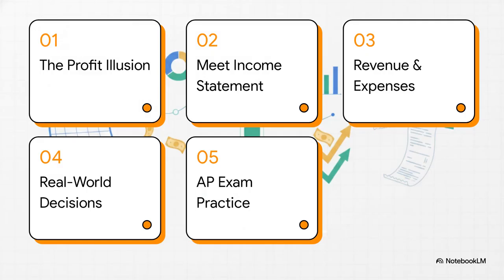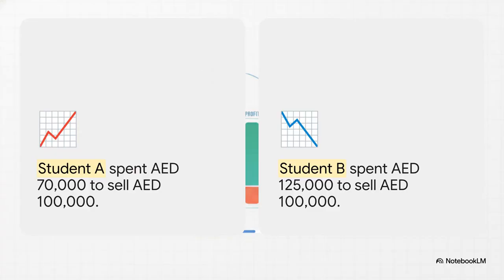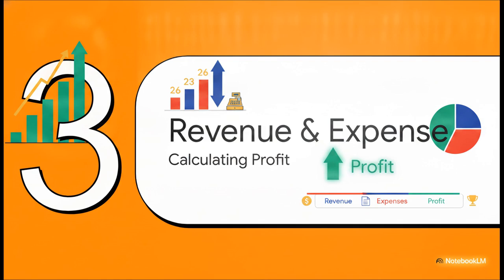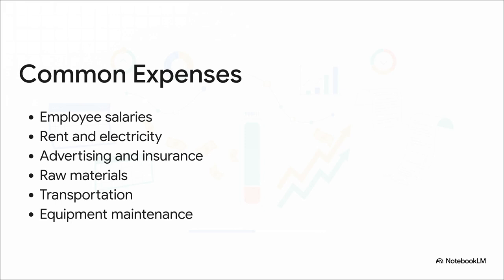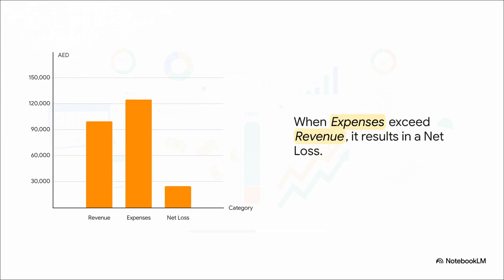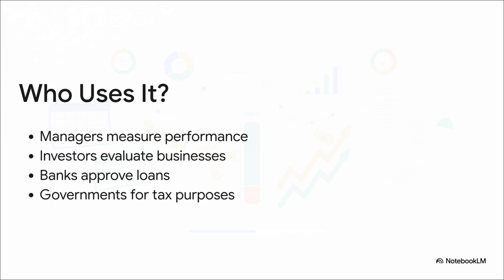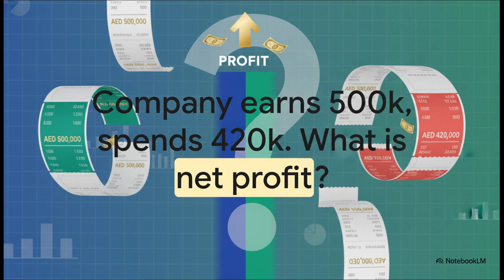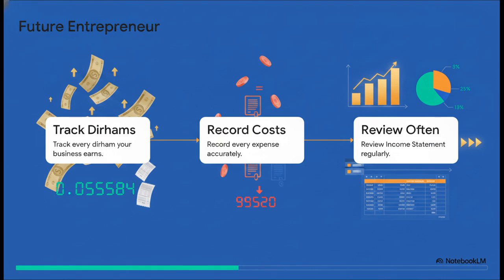Income Statement Explained in 16 Minutes | AP Business & Personal Finance | Unit 3 Part 2 Lesson 4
Welcome to Unit 3: Business Finance & Accounting in the AP Business & Personal Finance course!

In this lesson, you'll learn one of the most important financial statements used by businesses worldwide: the Income Statement. Through clear explanations, real-world examples, animations, and AP-style questions, you'll discover how businesses measure profitability and why revenue alone doesn't guarantee success.

In this lesson, you'll learn:
What an Income Statement is
Why it is important
Revenue and expenses explained
Net profit vs. net loss
The basic profit formula
How managers, investors, and banks use Income Statements
Real business examples
AP Business & Personal Finance exam tips
Practice questions to reinforce your understanding

Whether you're preparing for the AP exam, taking a high school business course, studying accounting for the first time, or exploring entrepreneurship, this lesson is designed to help you build a strong foundation in financial literacy.